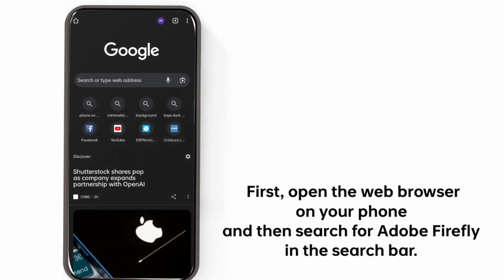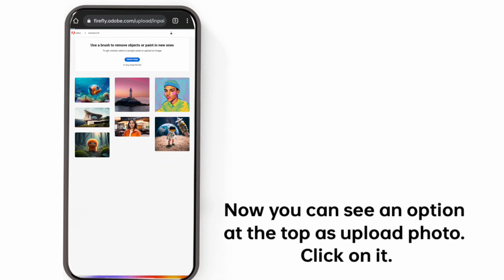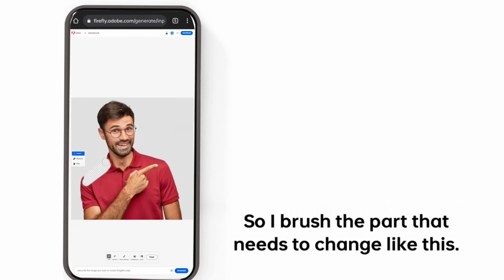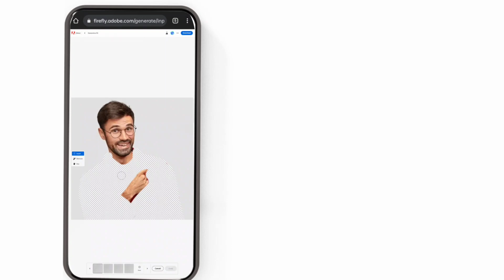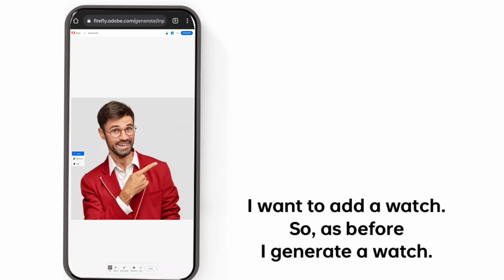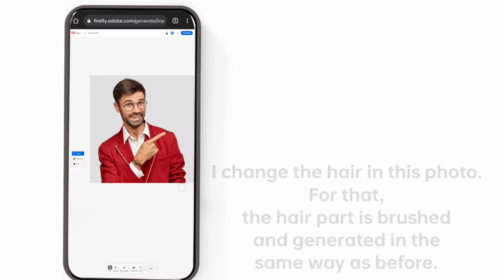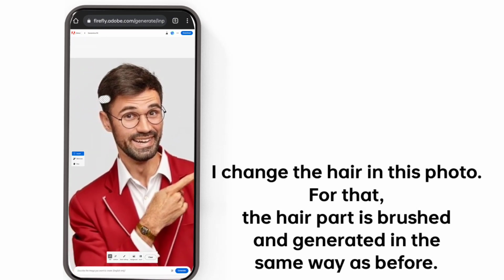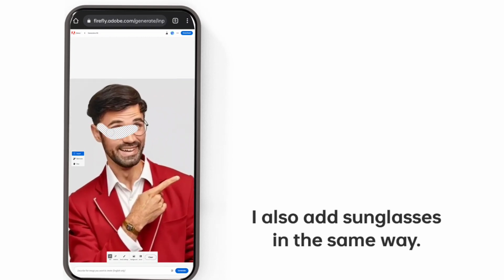How to Use Generative Fill in Mobile | Adobe Firefly Tutorial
This Video Includes :
 How To Use Photoshop Generative Fill For FREE On Your Mobile Device
 Generative Fill in Mobile
 photoshop beta in mobile
 How To Use Adobe Generative Fill In Mobile
 Photoshop Ai editing  for Mobile
 How to Use Adobe Firefly

Today I will show you how to use generative fill in Mobile just like Photoshop. At the end of this tutorial you can learn how to use generative fill in mobile. For this tutorial I used Adobe Firefly Ai. So, enjoy this tutorial.